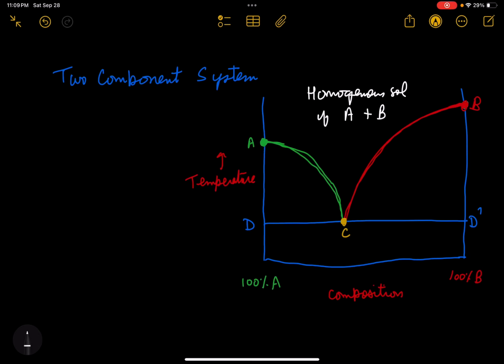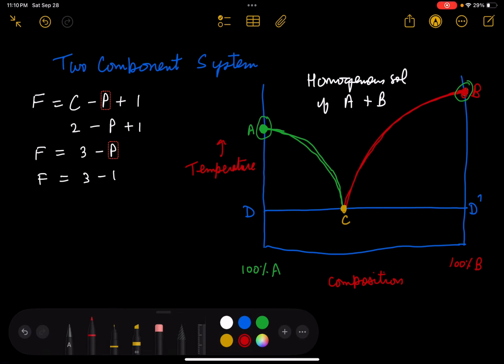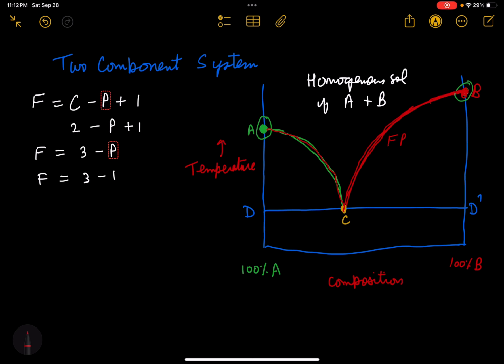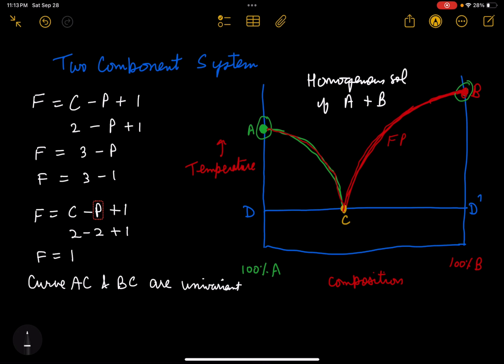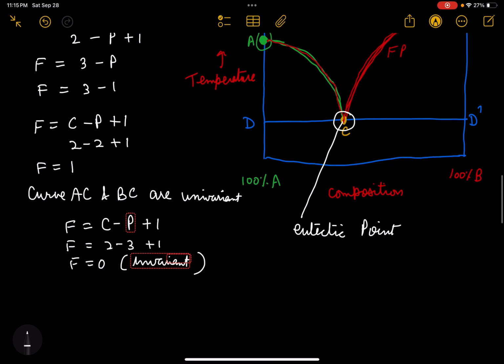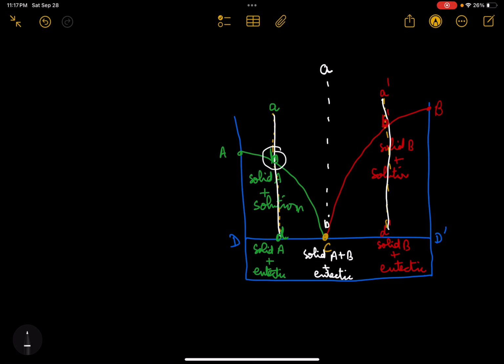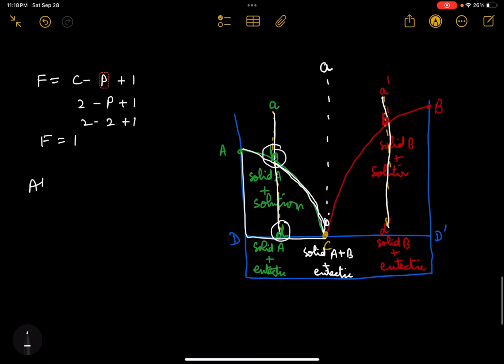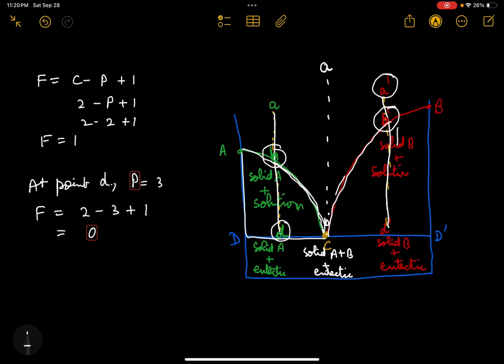Phase Rule:Two Component System